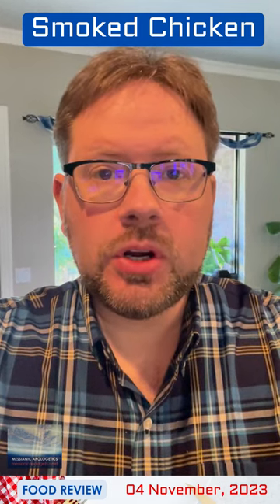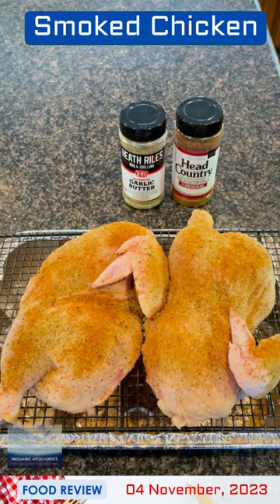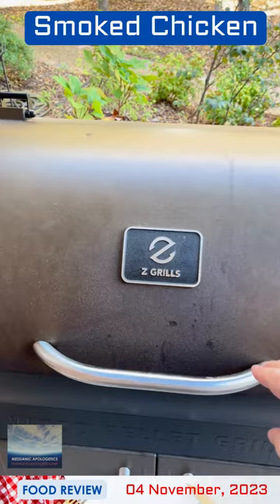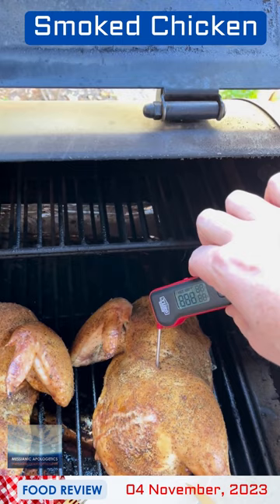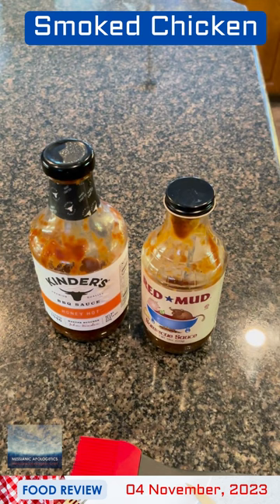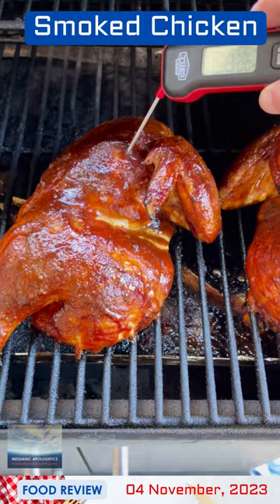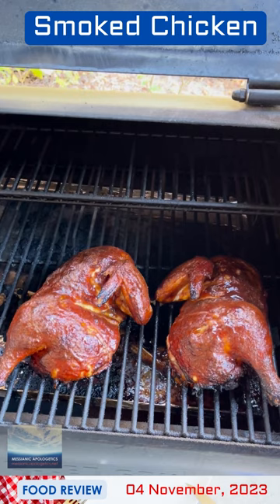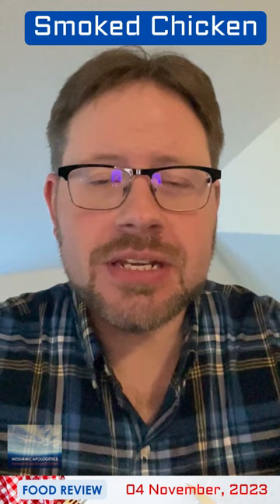Smoked Chicken - Food Reviews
04 November, 2023